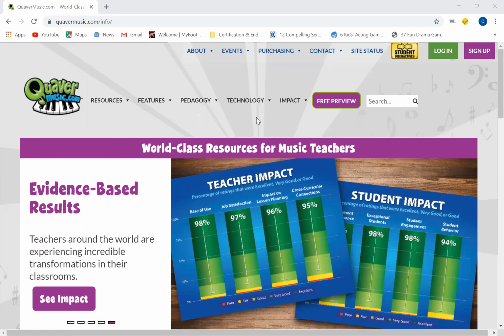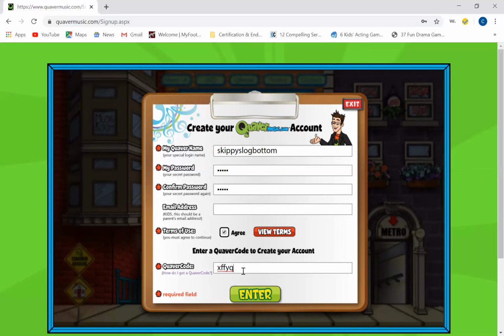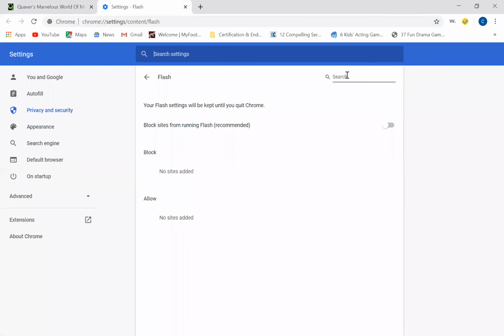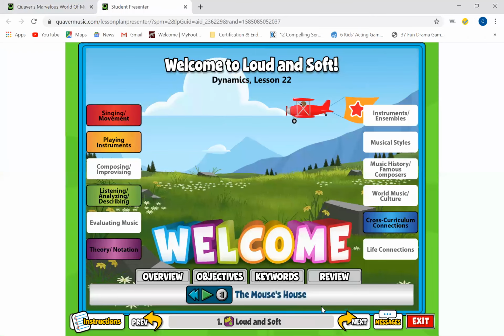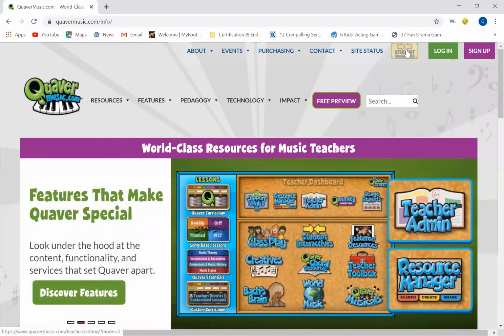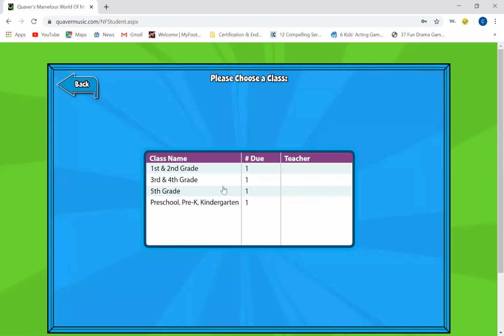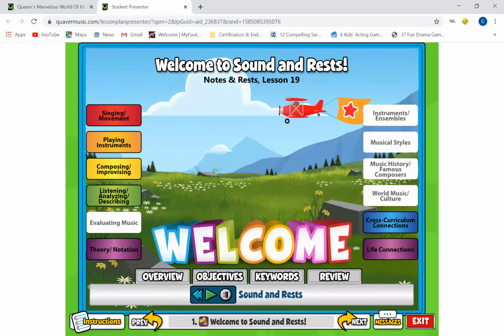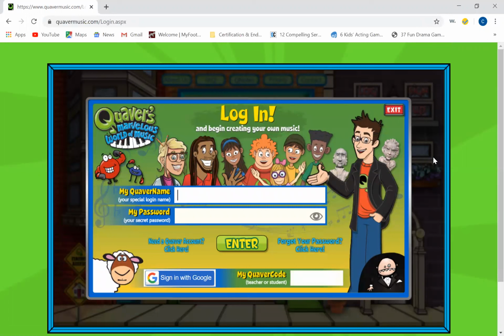Coulee City Elementary Quaver Tutorial